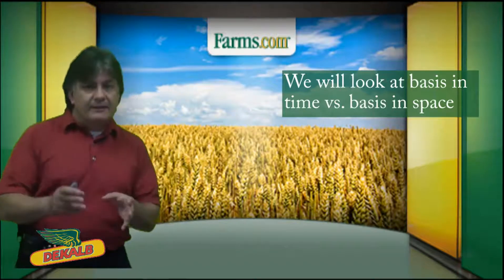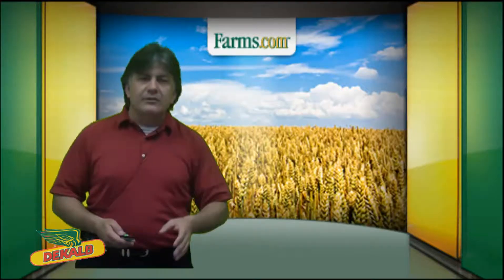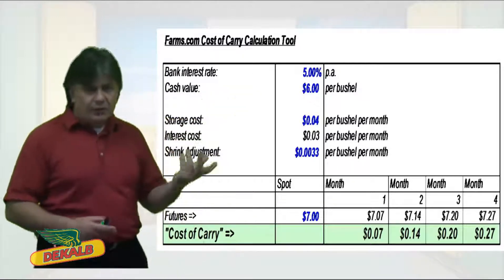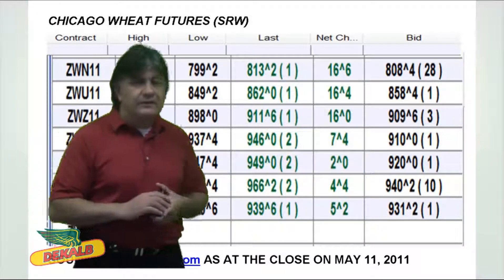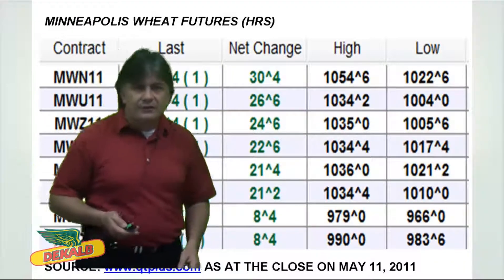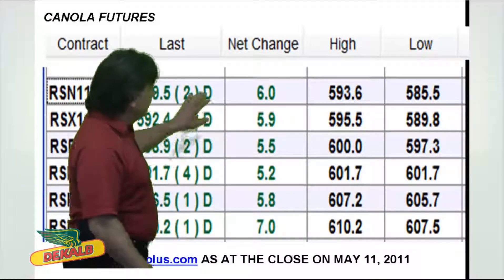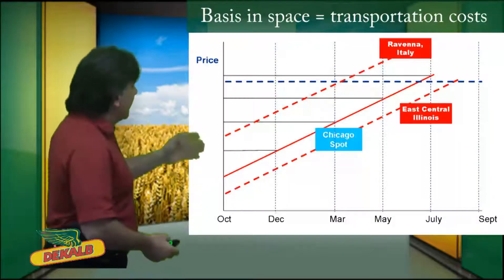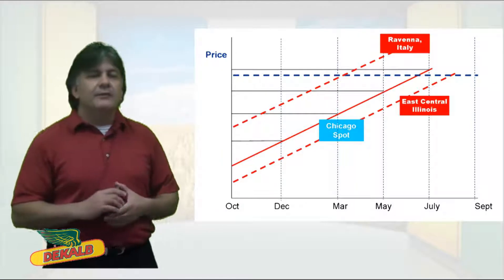Farms.com Market School | Basis in Time vs. Basis in Space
Lesson #16: Part 3 of 4 in the mini series of understanding basis. This
video looks more closely at basis in time and space and it's effects on
your bottom line.